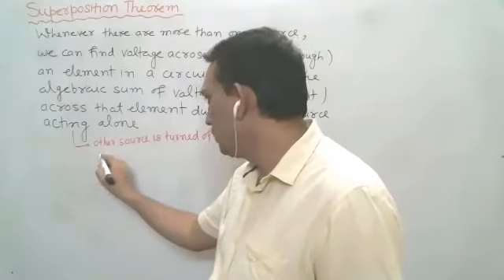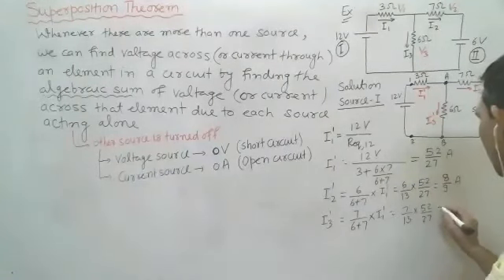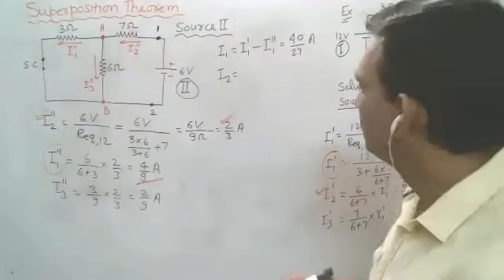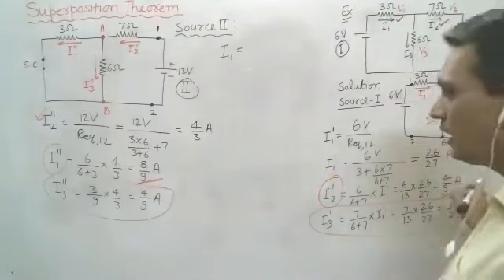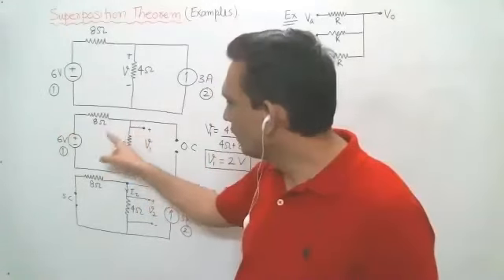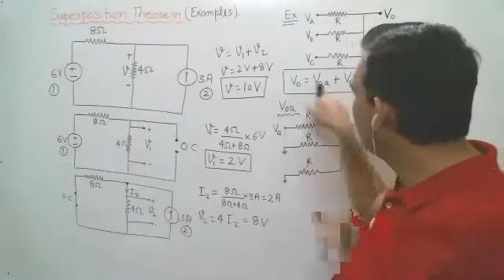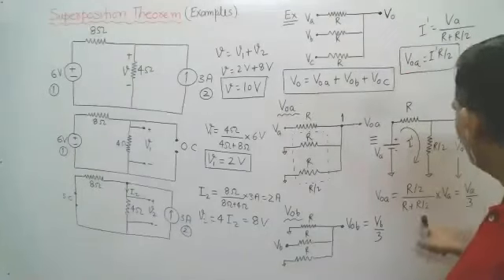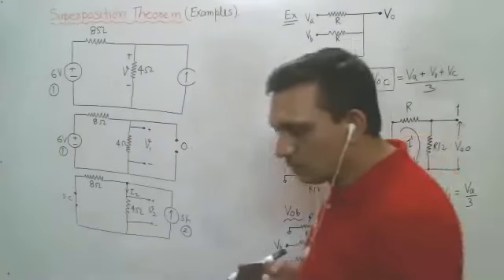Superposition Theorem |Lect 4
In this video, you will learn about the superposition theorem for a linear system.

Physics by fiziks introduces online live classes for aspirants preparing for CSIR NET JRF, GATE, IIT-JAM, JEST, and TIFR.